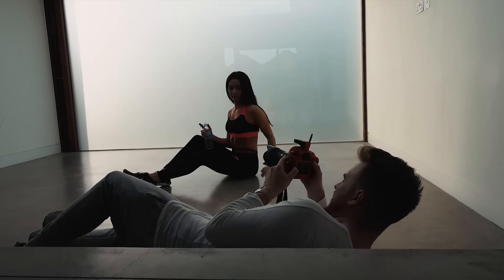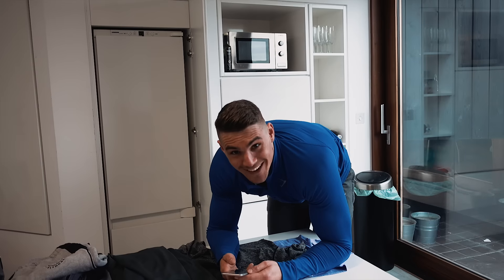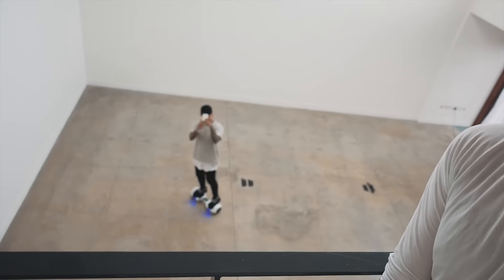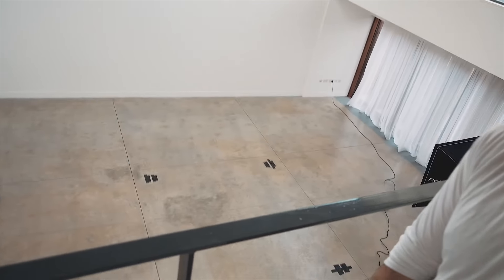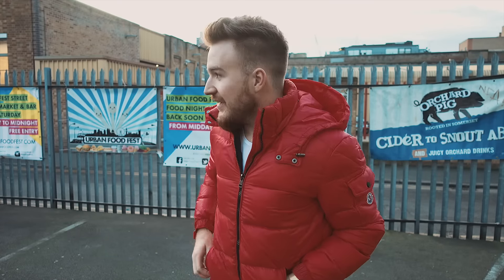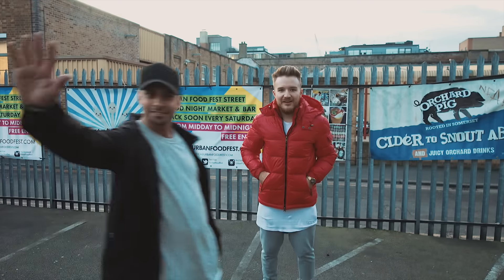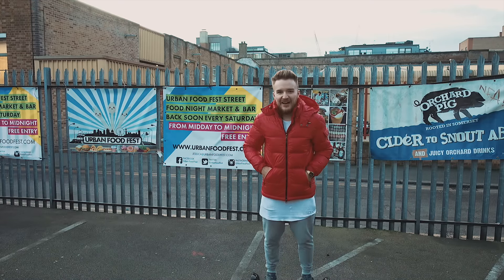Vlog #3 - Shooting Natural Light - Gymshark & Mo Beatz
Photography! I thought this might be interesting as when people are starting out they don't tend to have loads of flashes and equipment, and it really isn't necessary! So here's how I go about shooting natural light.

My watches are handmade in the UK by Lancaster Roberts -